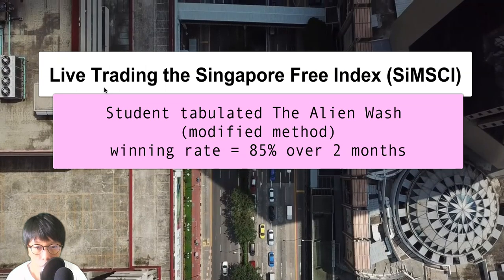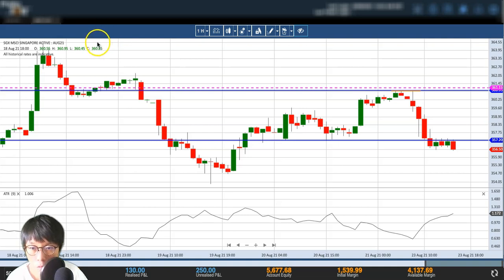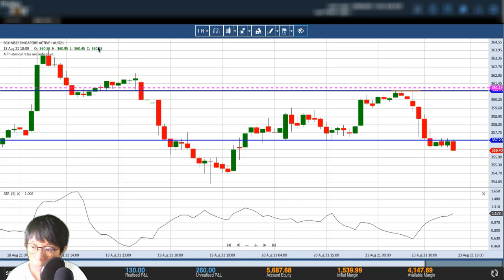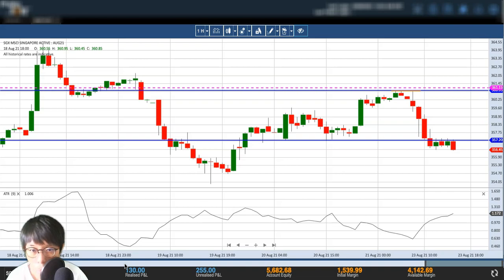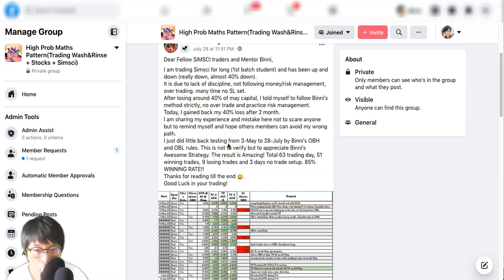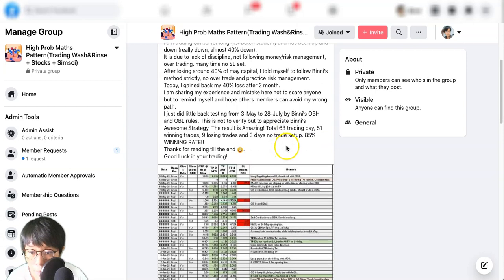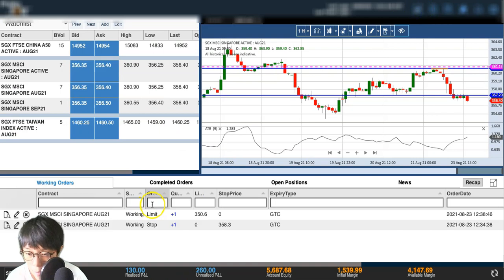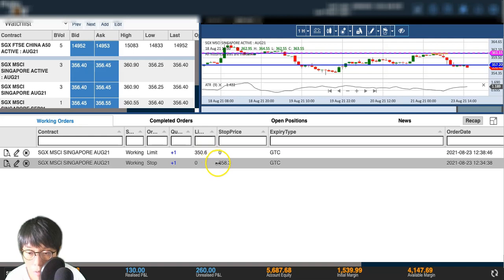Student tabulated 85% Win Rate - Trading SiMSCI (Singapore Free Index Futures) with The Alien Wash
IBF course student "I just did little back testing from 3-May to 28-July by Binni's OBH and OBL rules. This is not to verify but to appreciate Binni's Awesome Strategy. The result is Amazing! Total 63 trading day, 51 winning trades, 9 losing trades and 3 days no trade setup. 85% WINNING RATE!!"

**100% CASH REFUND OF COURSE FEE** The Alien Wash Course module 2 - comes with full suite of TAW automated signals and indicators.